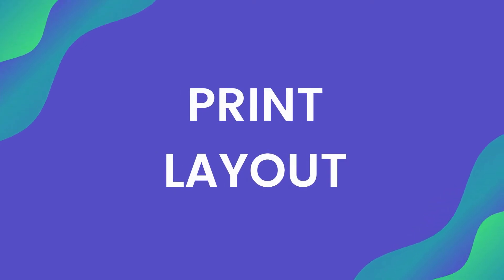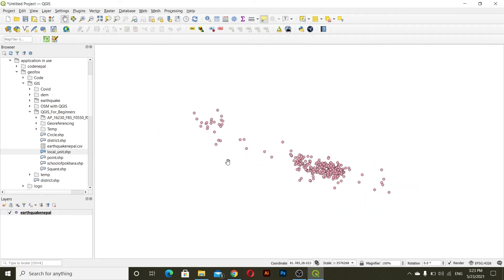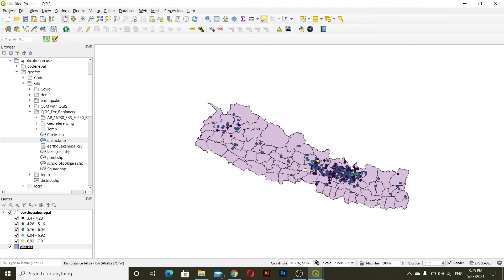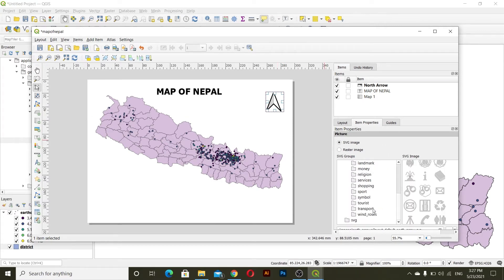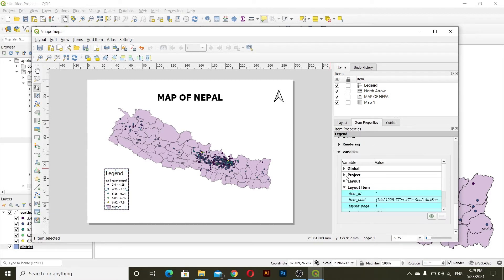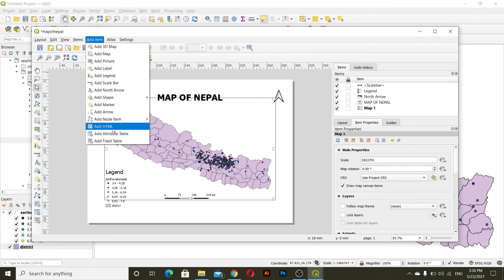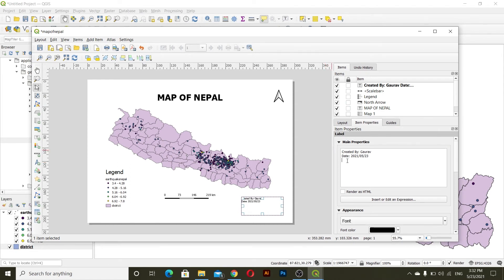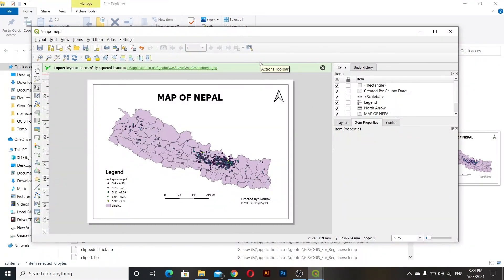Map Layout In QGIS || QGIS For Absolute Beginners #7 || QGIS Tutorials For Beginner || The GIS Hub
This is the absolute beginners guide for QGIS. In this video, we will learn about Georeferencing in QGIS.